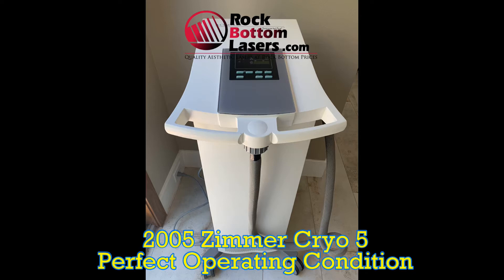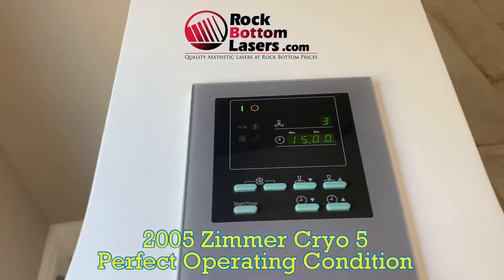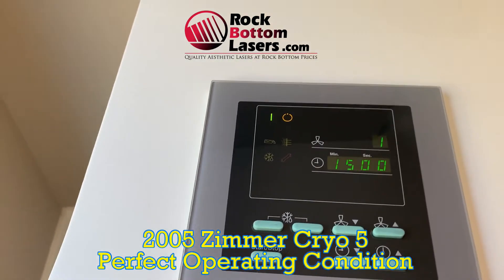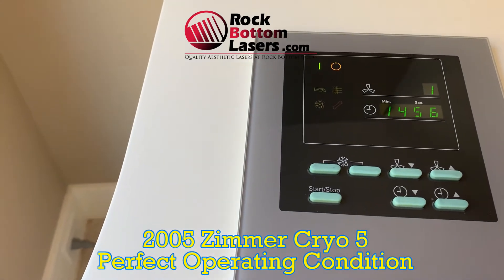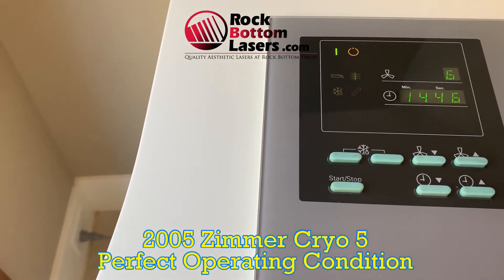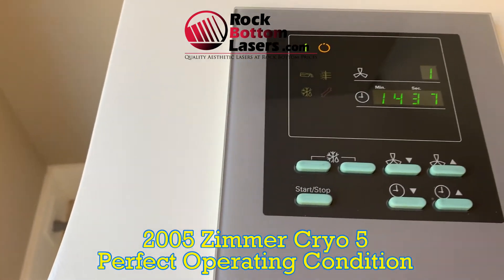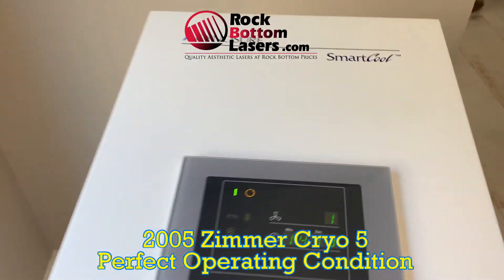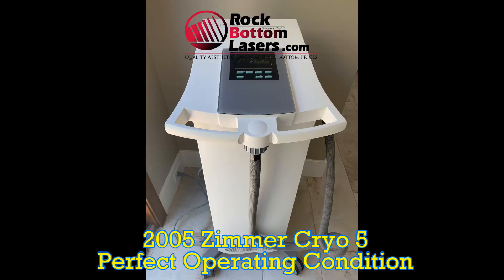2005 Zimmer Cryo 5 Air Chiller - Perfect Operating Condition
2005 Zimmer Cryo 5 Air Chiller -Skin Cooling; Good Cosmetic & Perfect Operating Condition, Small Dent on Front Upper Left Side (Does Not Affect Functionality of Device), Please See Photo; Reason for Selling: Closed Practice; Includes: Operators Manual, Hose, Power Cord & 90 Day Warranty. (jp/gre15)